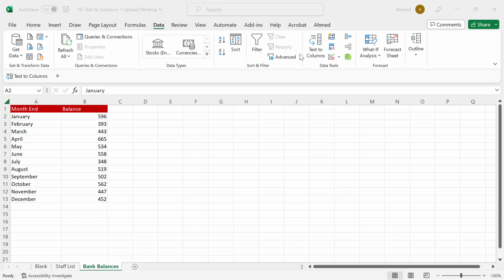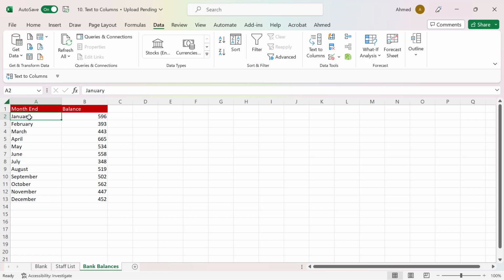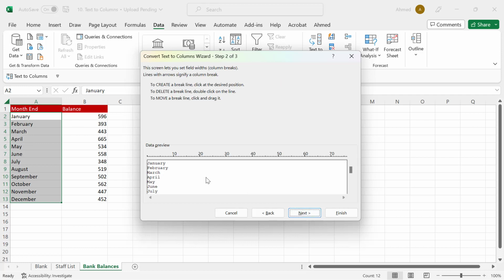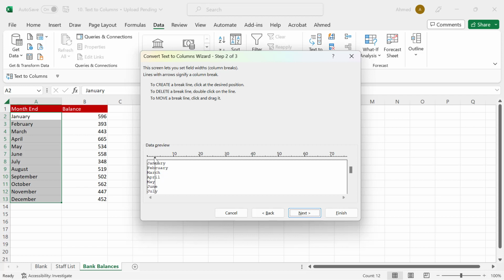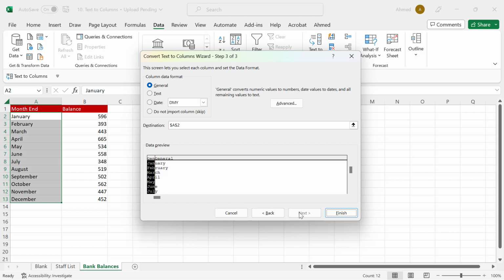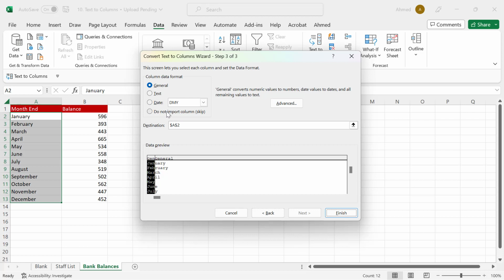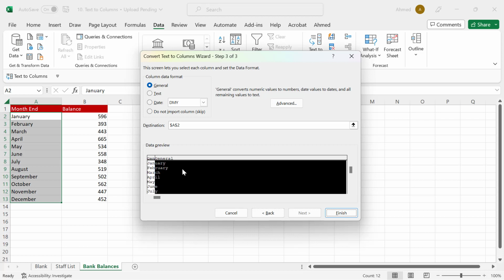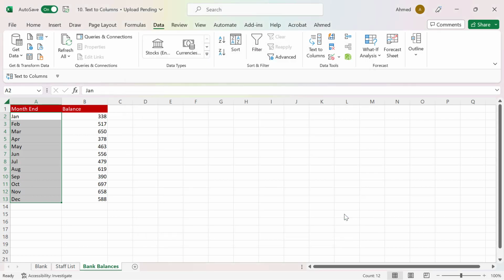50. Text to column using Fixed Width